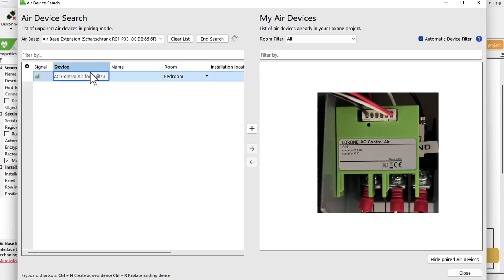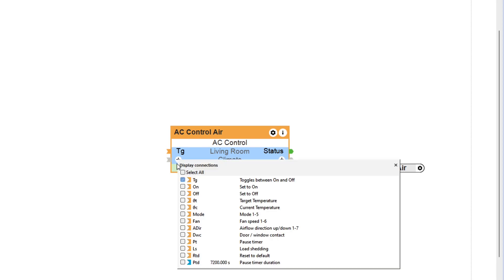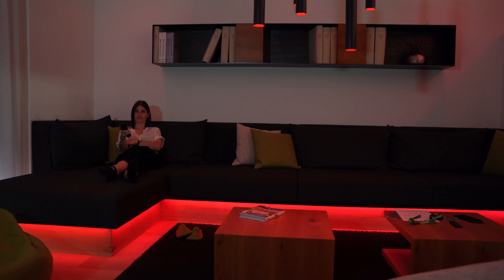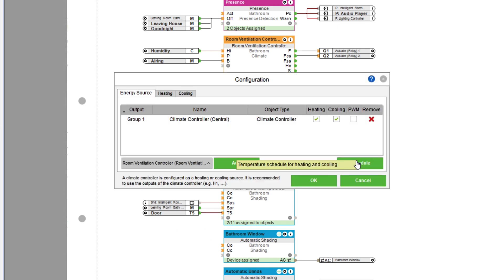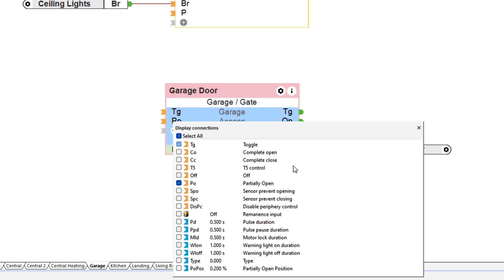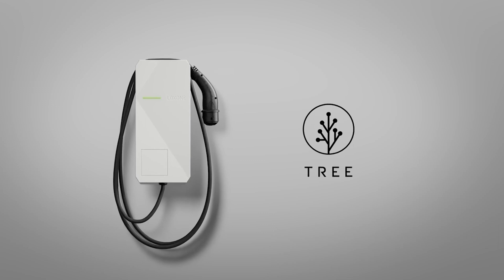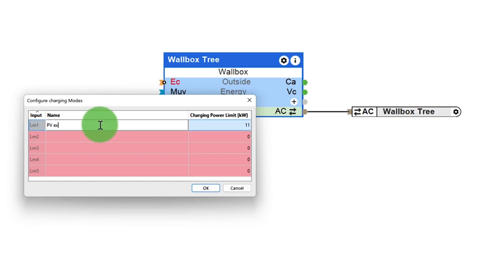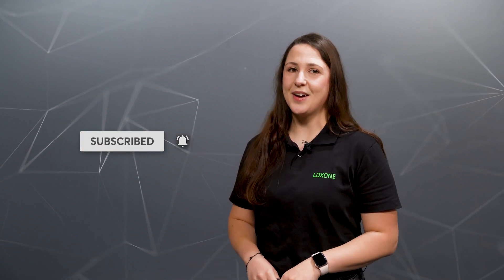New: Loxone Config 14.2 | 2023 [4K]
Every day, our developers work extremely hard to improve and expand the Loxone Config & App. To make sure that our Loxone partners and all users of the Config can benefit from the improvements even faster, we have increased the release cycle of the config updates, as you’ve probably already noticed. So, let’s talk about the new features of Loxone Config 14.2 & App.

🟢 Think we're the right solution for your building?